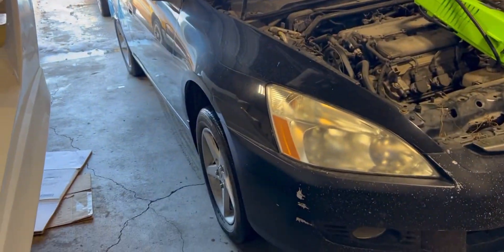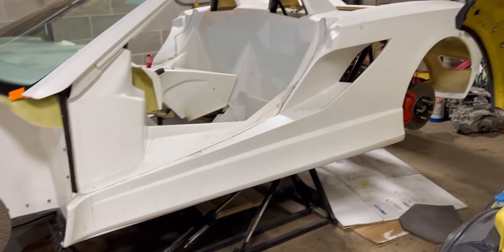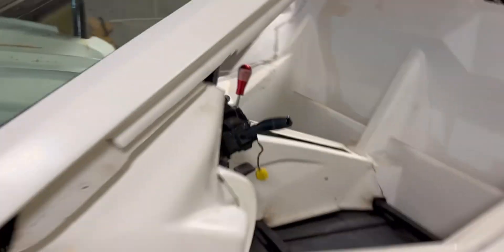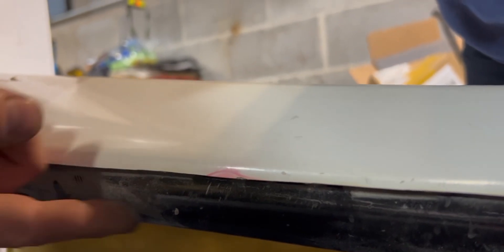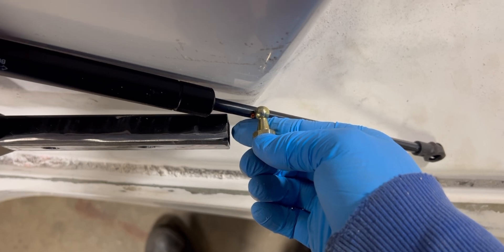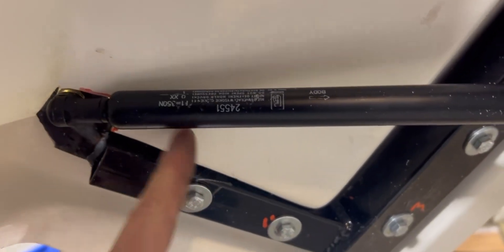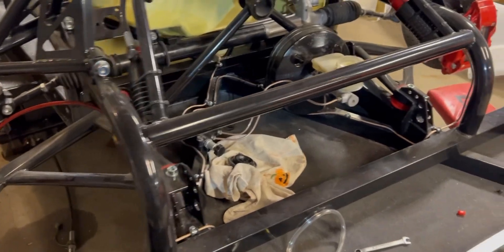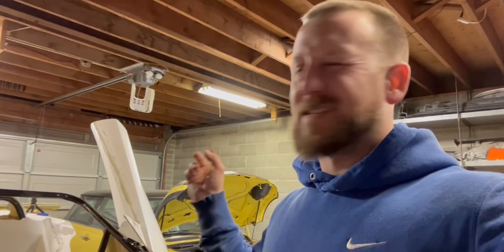Lambo Doors Part 2 And Finishing Up The Brakes. K Series Supercar Build Episode 17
Installing rear brakes, fixing leaks, and bleeding the system. Mounting driver’s door lift support.